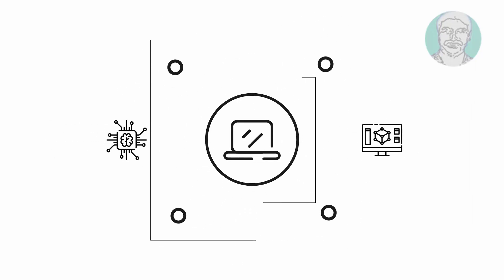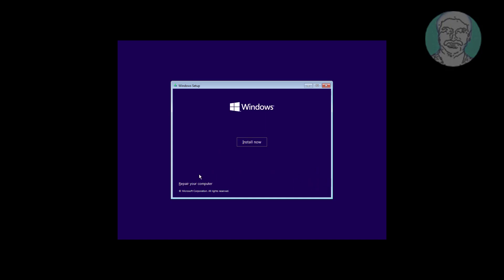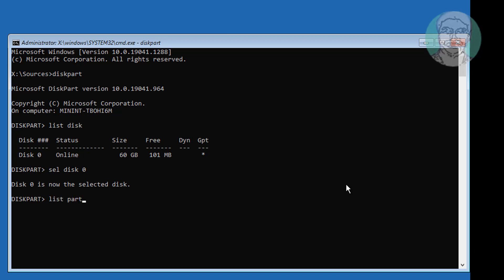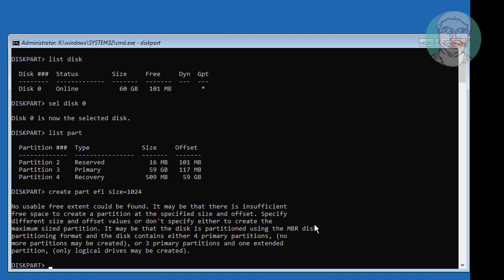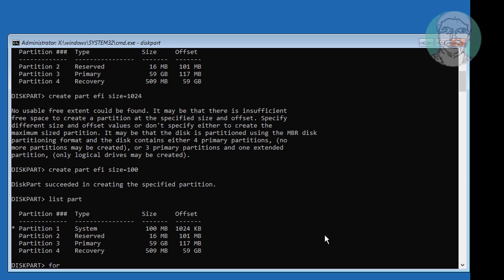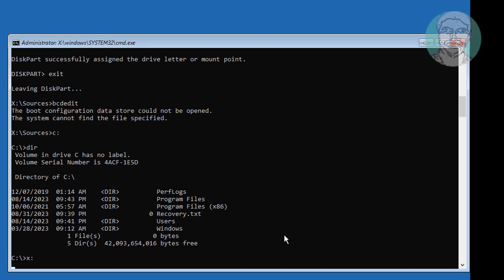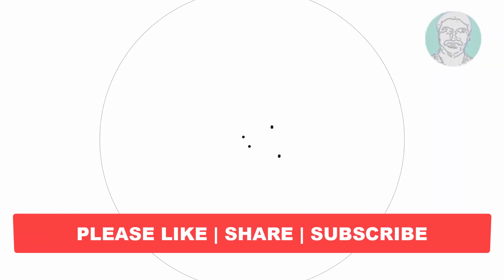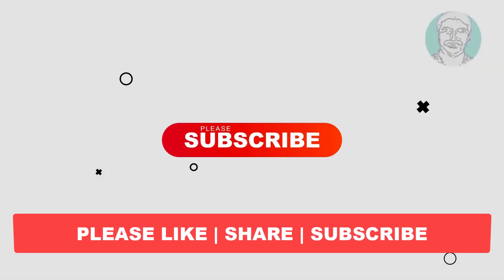How to Repair Accidentally Deleted UEFI Partition In Windows 11/10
This Tutorial Helps to How to Repair Accidentally Deleted UEFI Partition In Windows 11/10

00:00 Intro
00:11 Boot With Bootable CD or USB
00:38 Command Prompt
01:18 Create EFI Partition
02:04 Format System Partition
02:40 Create Boot Files
03:31 Closing